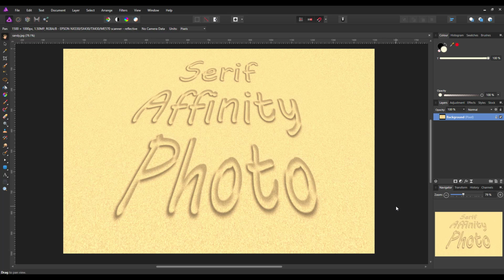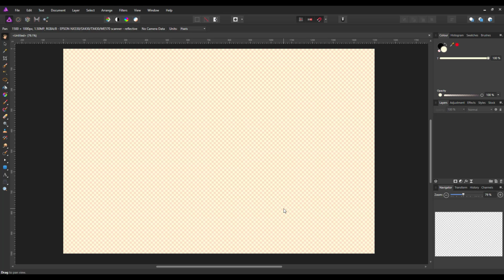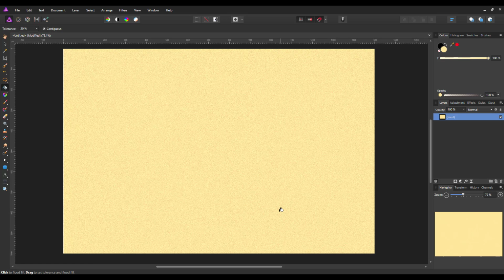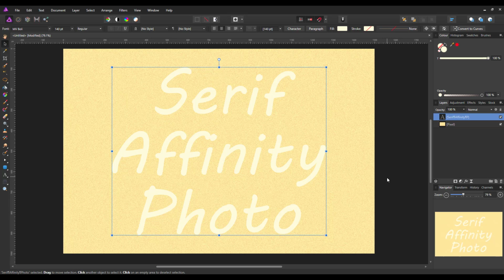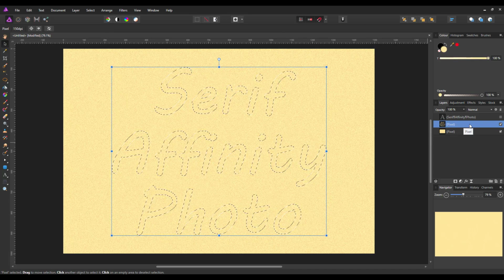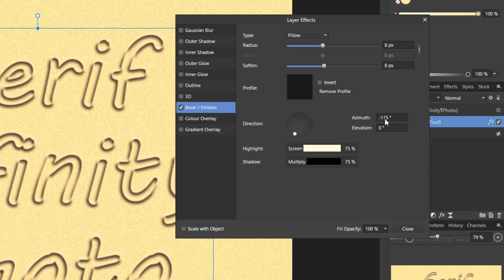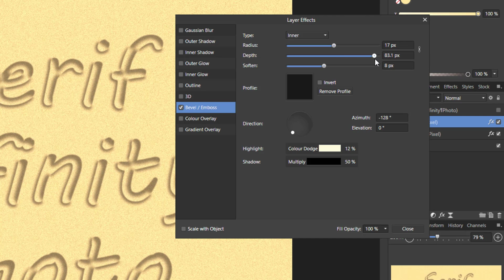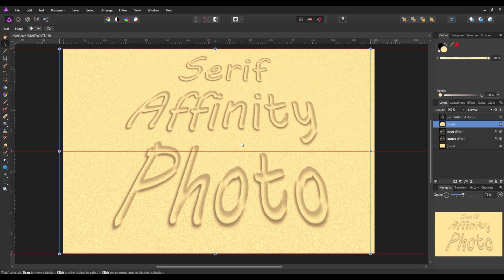Affinity Photo - Writing In The Sand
This an adaptation of a Photoshop tutorial by Blue Lightning TV. It is just one way of making up from scratch an image of writing something in the sand. I don't think Affinity Photo is quite as good with the end result as Photoshop. This maybe down to how I have adapted it and you are welcome to try different fx settings and Blend Modes. I think it is more down to Photoshop having a better range of fx settings.

Either way, I will be looking for another Photoshop tutorial to adapt but this time to add text that looks like it was written in an actual photo of a sandy beach

Blue Lightning TV Photoshop Tutorial about drawing text in sand